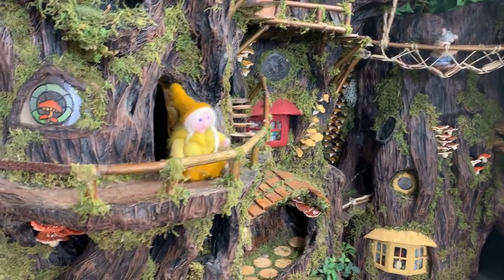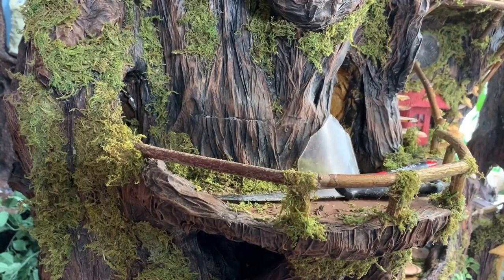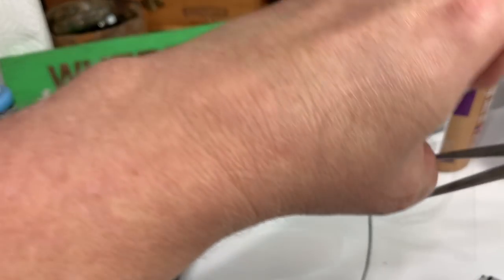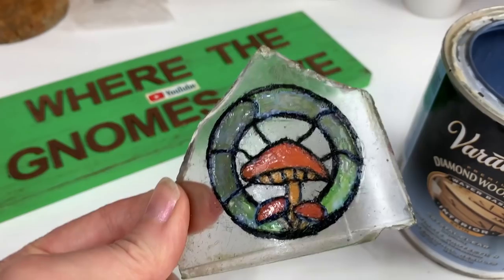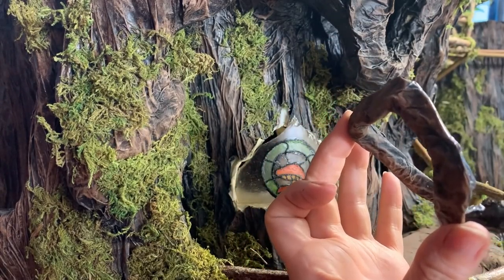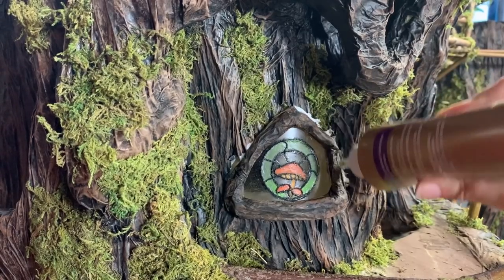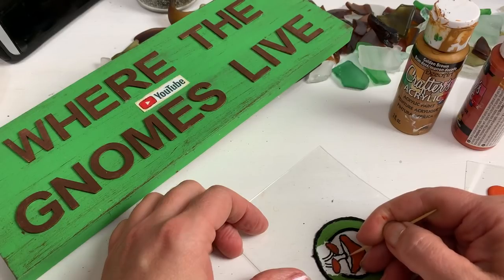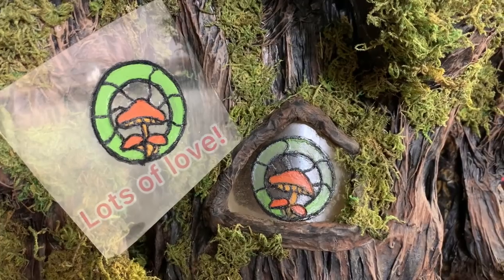Miniature Stained Glass Window Using Acrylic Paint On Glass or Plastic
I am no expert, this was my first stained glass project. I used acrylic paints and sealed it with a Varathane.  I found the methods I used  to put this project together worked very well and survived a scrape test!

This is a process video, meaning, I show all the steps I took from finding glass on the beach to painting it and installing it.

There are clickable timestamps so you don't have to watch the parts you're not interested in. See pinned comment.

This is my first painting on glass project and  I hope it gives you ideas for making something awesome for your own mini projects.